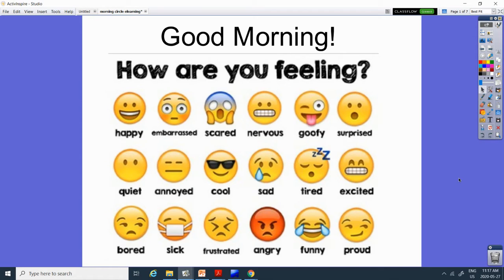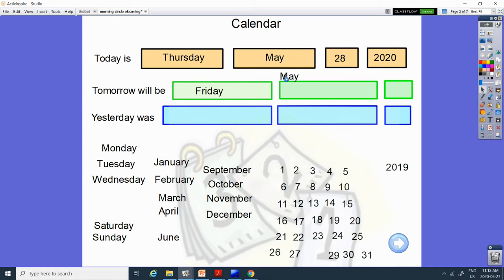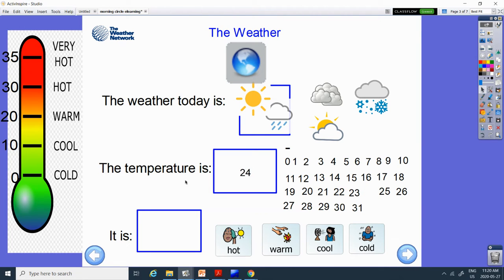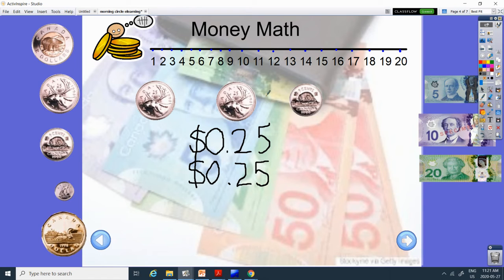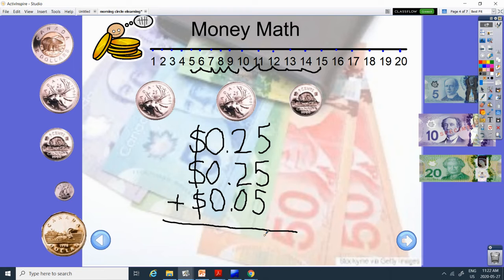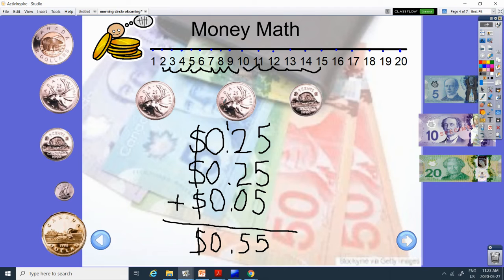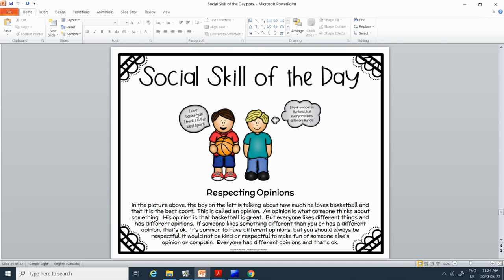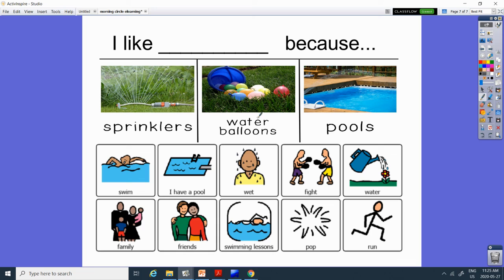Morning Meeting May 28